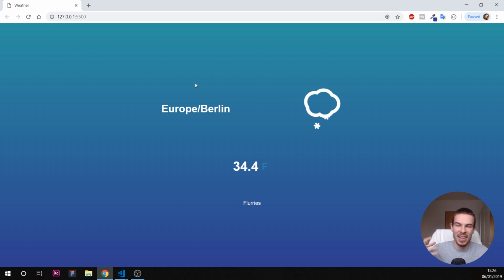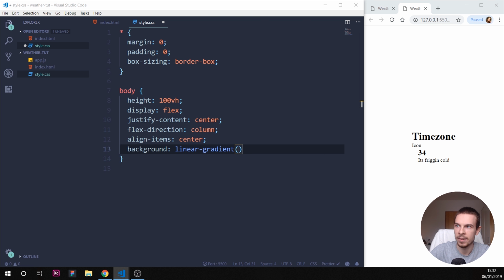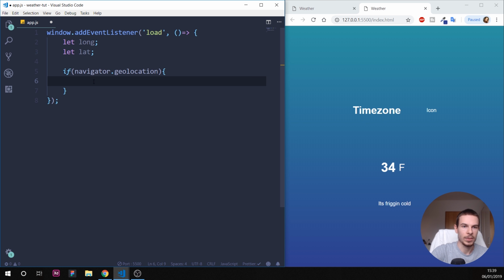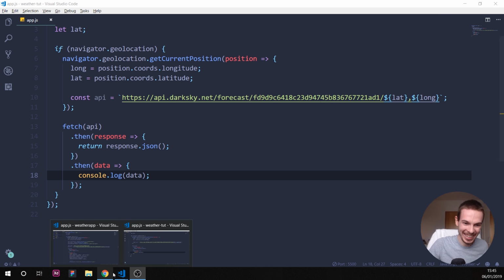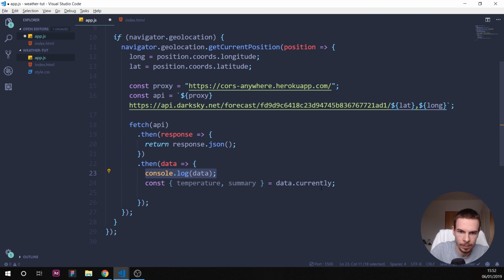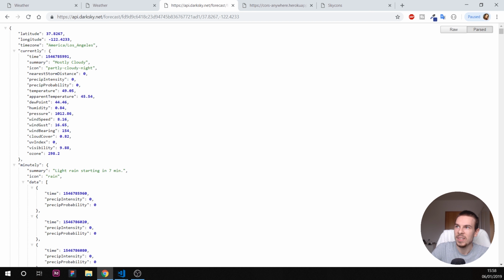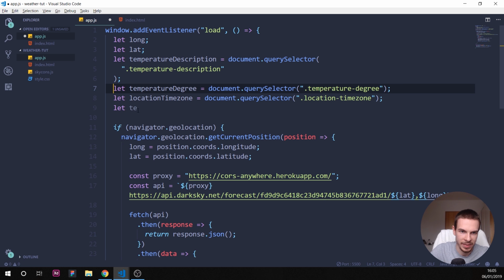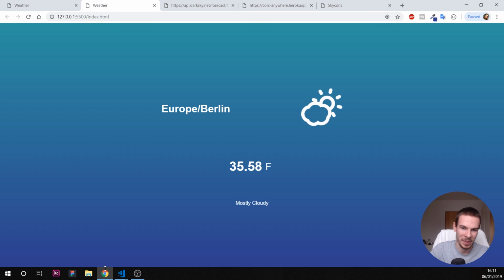Build A Weather App With Vanilla Javascript Tutorial | Javascript For Beginners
Today I wanted to focus more on building an actual project using vanilla javascript. This video is intended for those who are looking on creating their first projects using javascript or you might be here from freecodecamp with their javascript weather app project.

We are going to be using darksky api to pull all the necessary weather information you need. Darksky can be used free for up to 1000 api calls, so it is great for a demo project.

This project is great if you want to extend your knowledge with vanilla javascript by building a real world weather app.